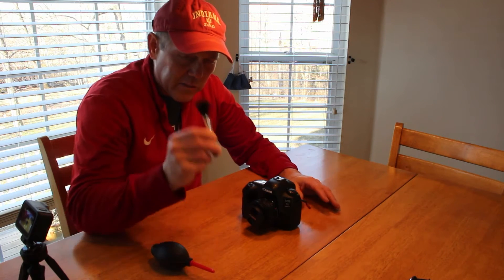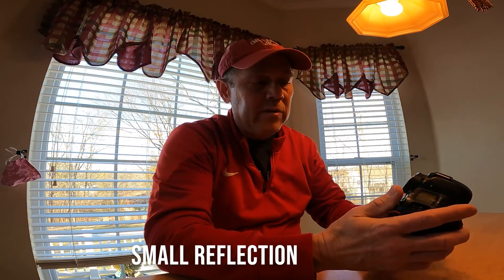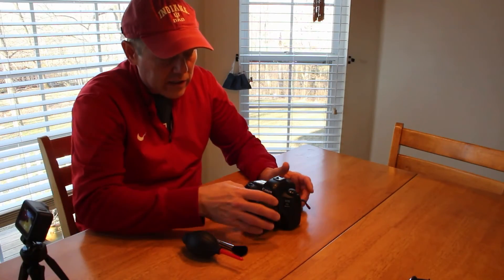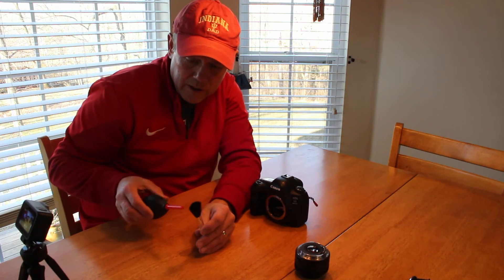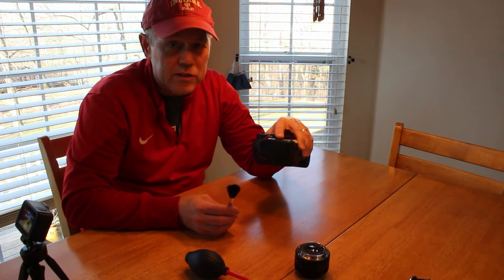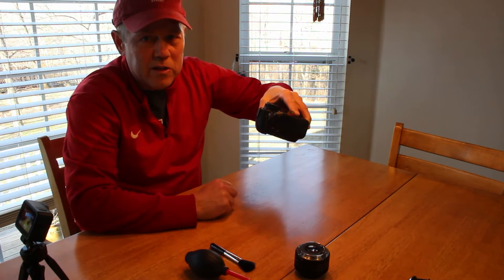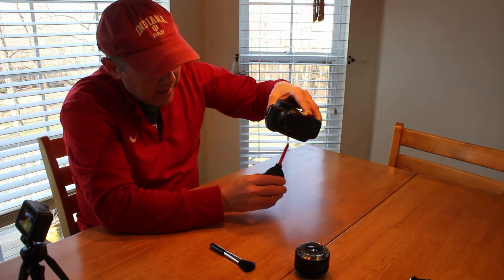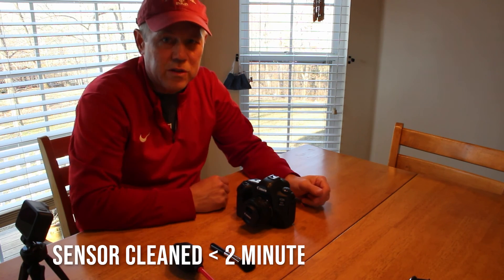How to Safely and Quickly Clean your DLSR Camera Sensor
How to do a quick clean on your DLSR to remove any loose dust on the sensor.

The cleaning kit I used is from Amazon and a quick search will find what you need for around 10 dollars: